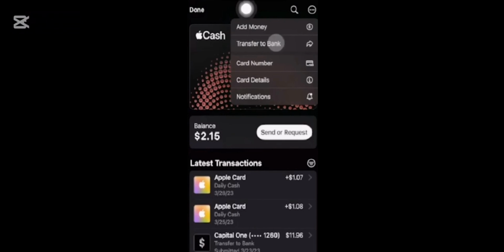How to Add Apple Pay in CashApp !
In today’s video, we’ll guide you through how to use Apple Pay with your Cash App account. While you can’t directly add Apple Pay as a payment method inside Cash App, there’s still a simple way to connect the two services and use them together.

To get started, open your Cash App and navigate to the Add a Card or Linked Banks section. Here, you’ll need to add a debit or credit card—this card will be linked to your Cash App and can also be added to your Apple Wallet.

Once the card is successfully linked to Cash App, open your Wallet app on your iPhone and add the same card to Apple Pay. Now, when you make payments using Apple Pay, you’re essentially using the card that’s linked to your Cash App account.

This indirect method allows you to make contactless payments at stores and locations that accept Apple Pay, while still using the funds associated with your Cash App-linked card.

We hope this tutorial helped you understand how to use Apple Pay with Cash App!